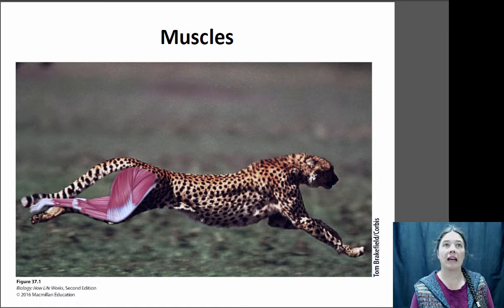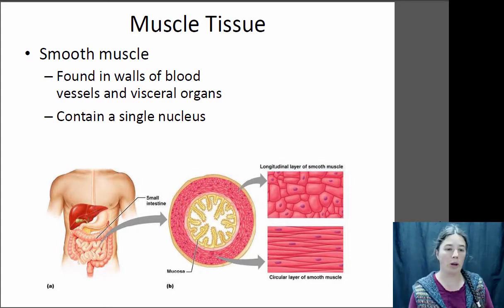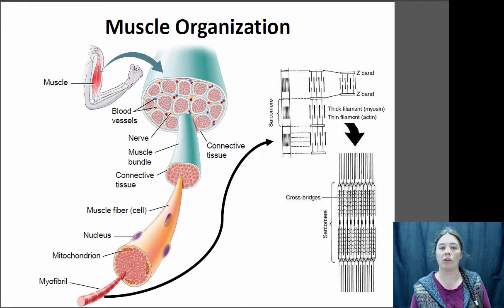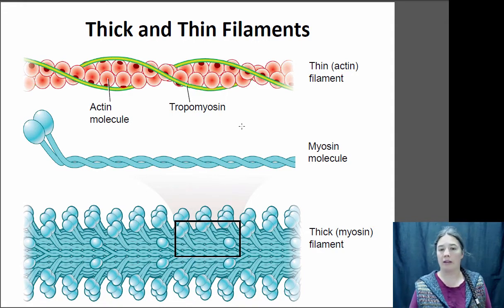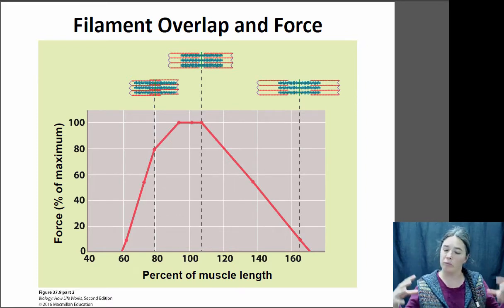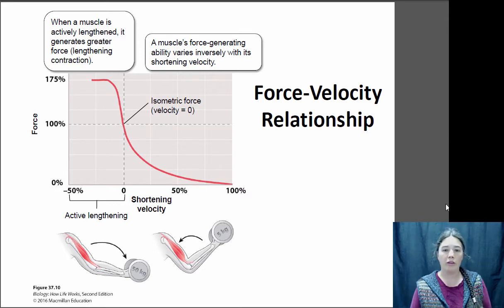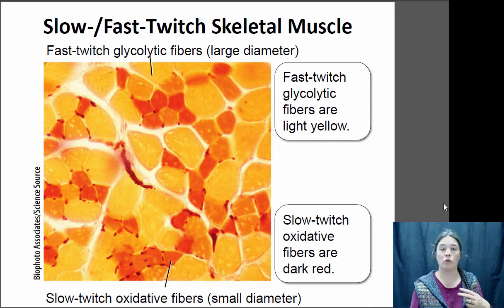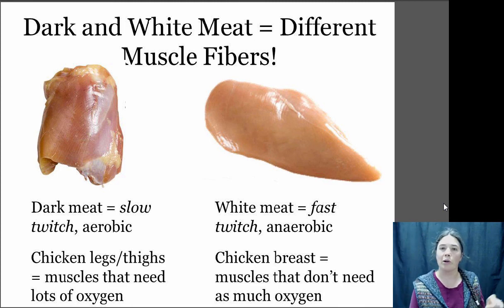Muscles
BIOL 181 Lecture on animal movement and muscles